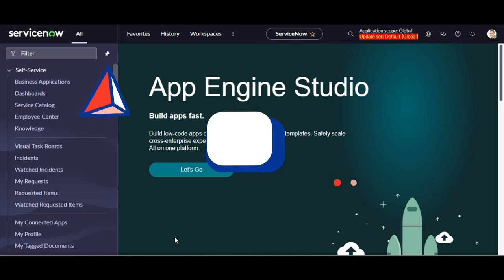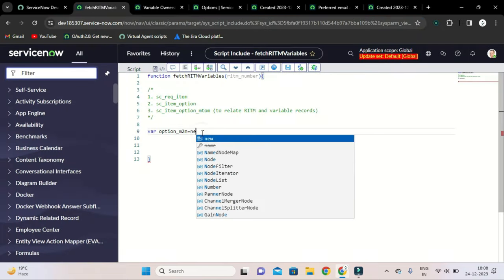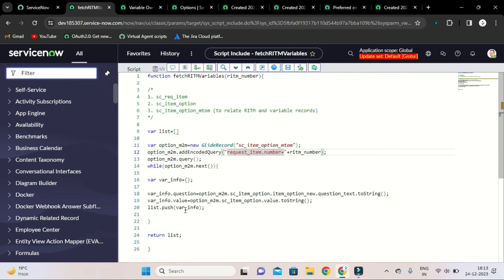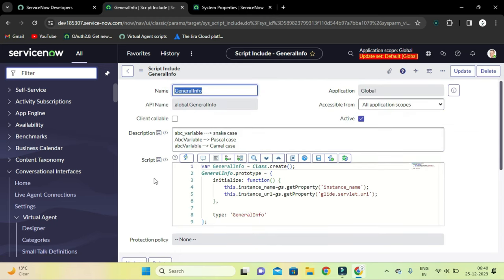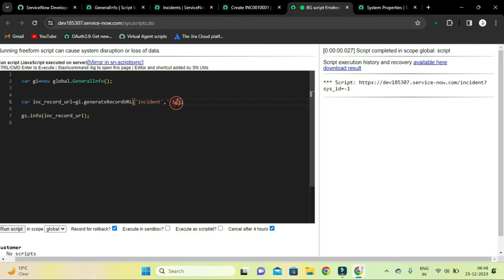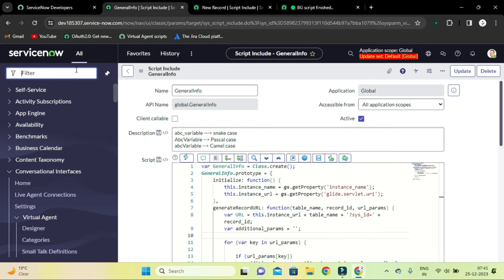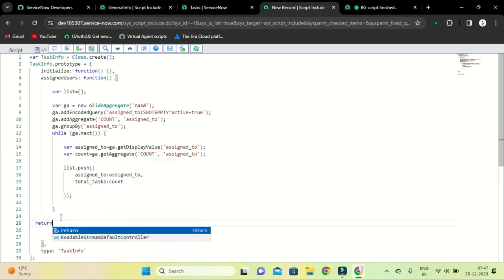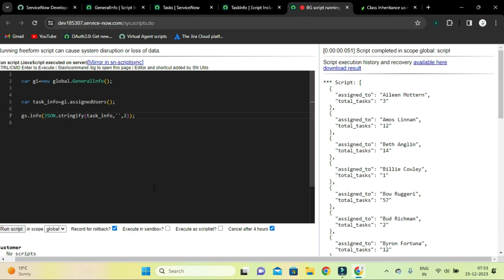ServiceNow Scripting Part 4 (Script Include and it's types)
In this video tutorial I have explain about script include with basic use cases.
Hope you'll like this video and accordingly I'll upload others soon.

The missing part in this video is private function and the question you might have is that can we use 'this' in parent class and the answer is yes, for that
from the child SI class from the initialize method you have to bind this
object with parent like this -  this.ParentSI.prototype.initialize.call(this) .

Privat function name starts with _functionName and that can be callable withing the prototype object only not from outside and if you want to call
the another function of the same object you can use this property which refers the current object.